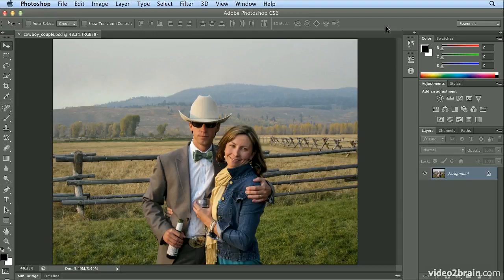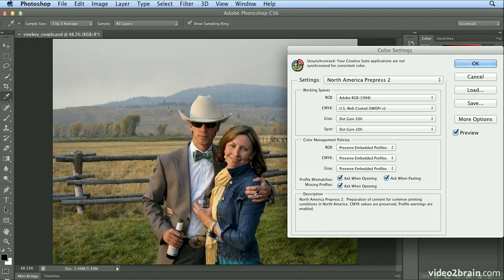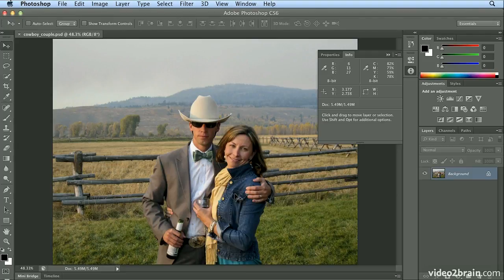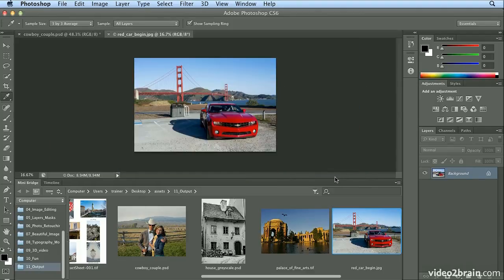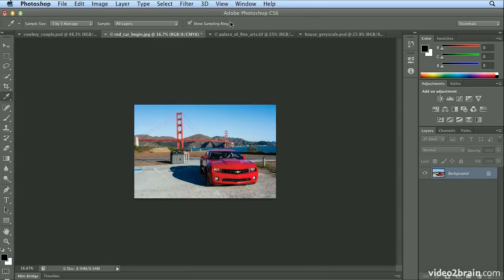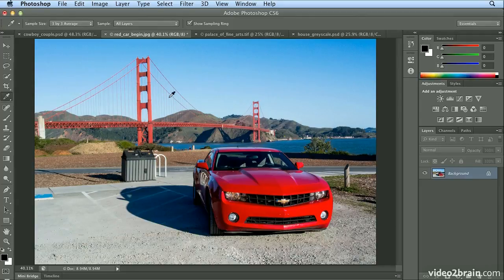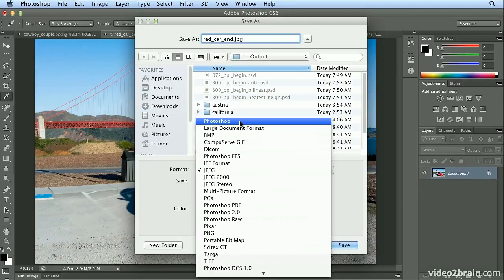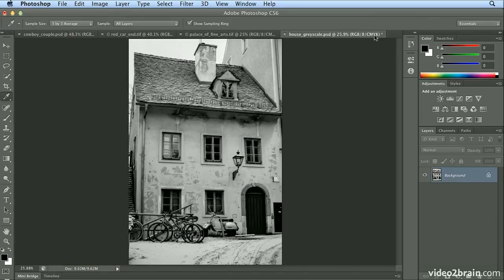11 04 v2b PhotoshopCS6